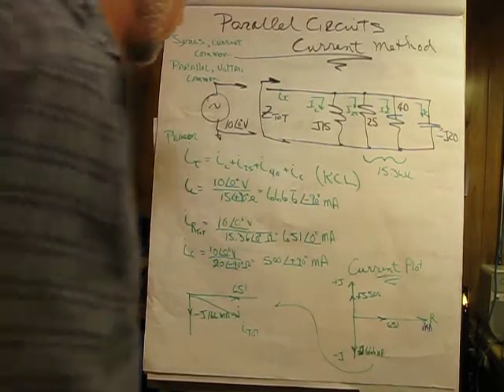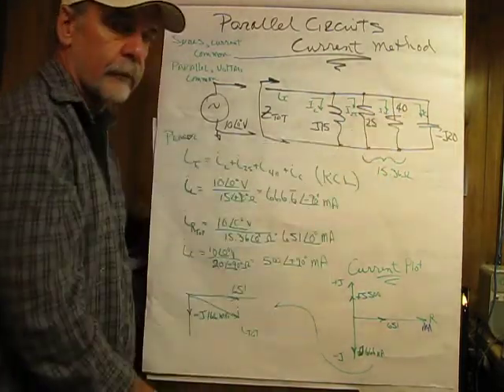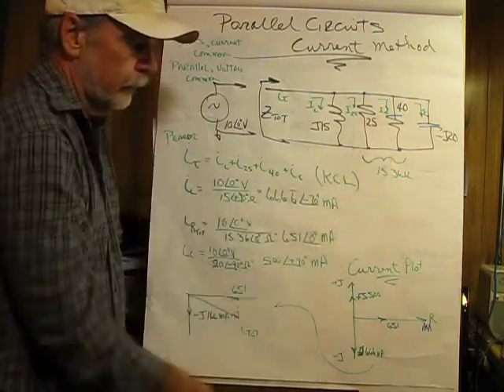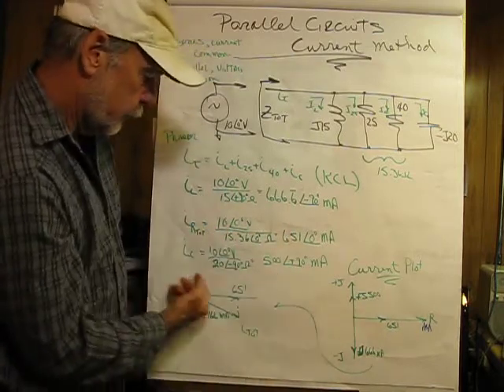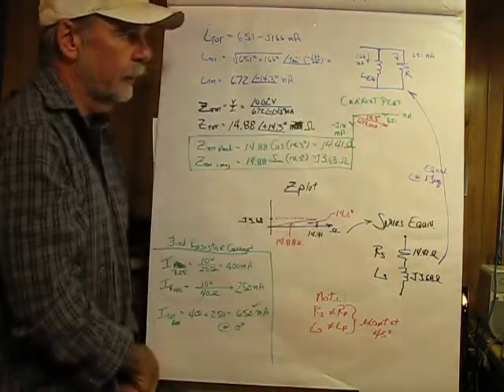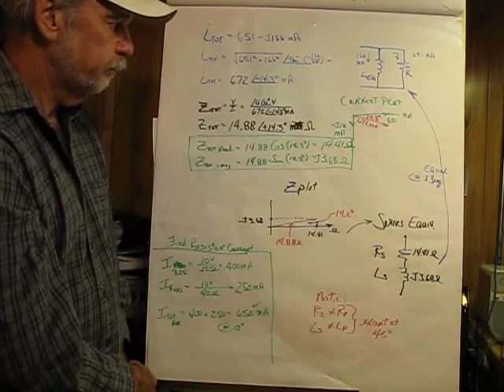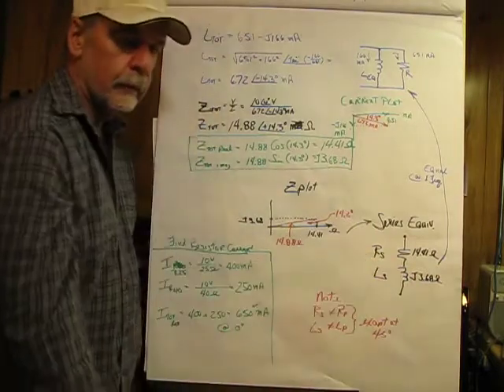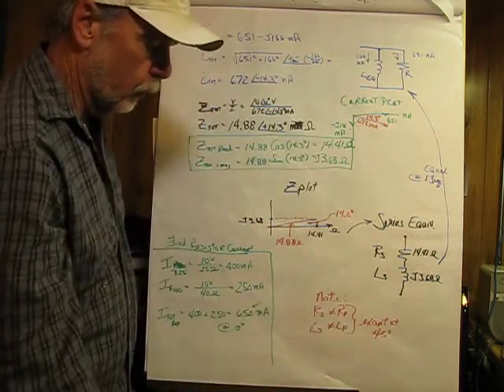AC Circuits, AC Parallel Circuits, Part 2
AC Circuits Course, AC Parallel Circuits, Part 2